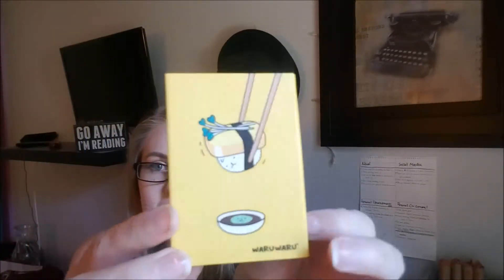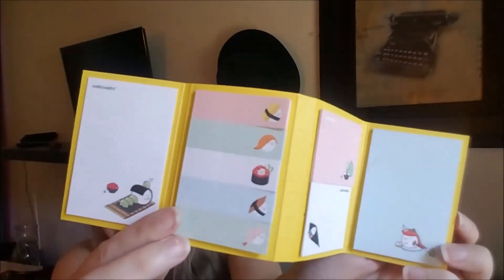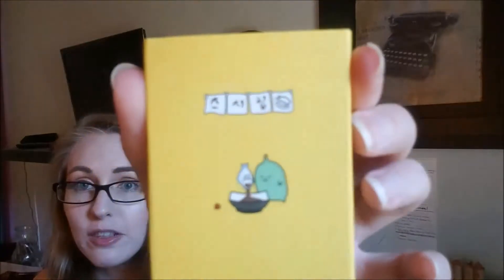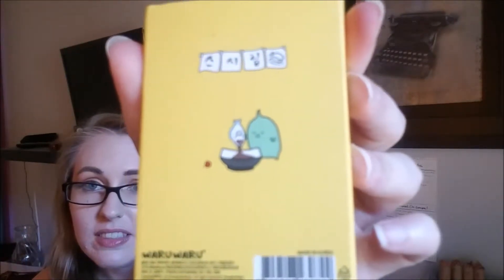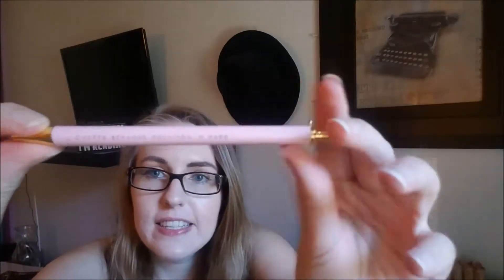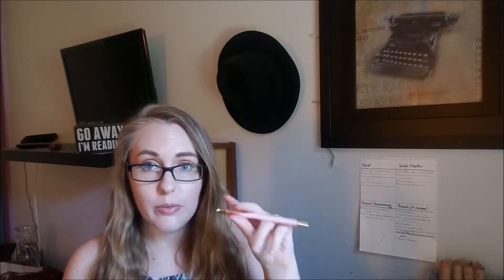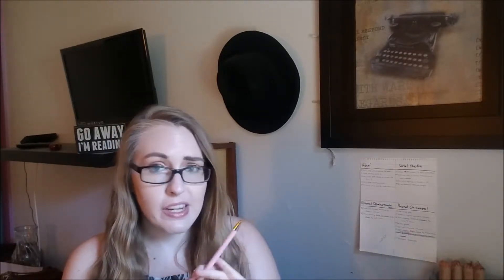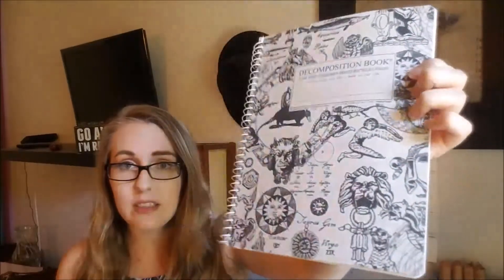Writer Favorites | August 2017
Today, I'm doing a writer favorites video! I really like watching "favorites" videos on YouTube, but haven't really seen any directly related to writing topics, so I thought I would make one! Hope you like it!

The Alpha Drive
Write Your Novel in a Month
Rich Bitch

Send me snail mail! Let's be pen pals!